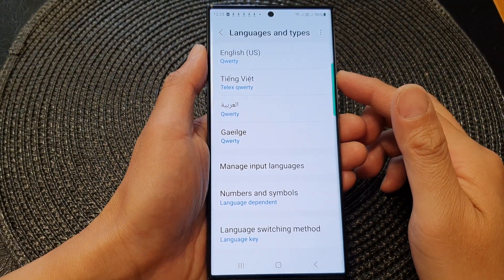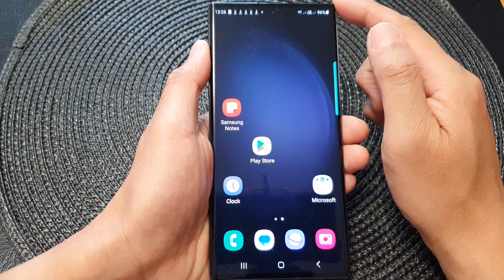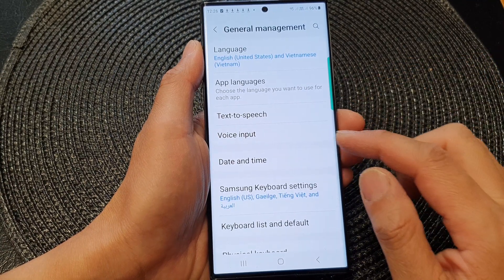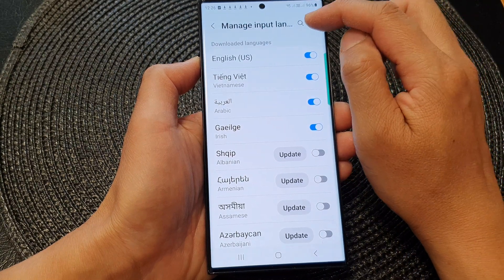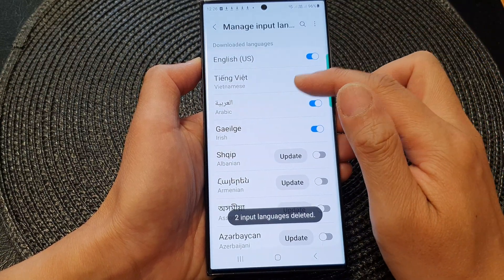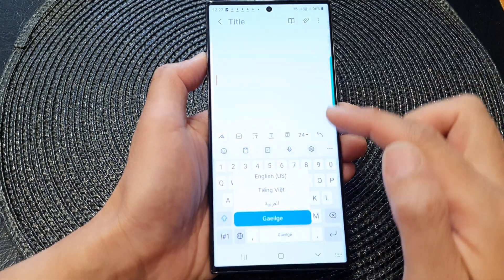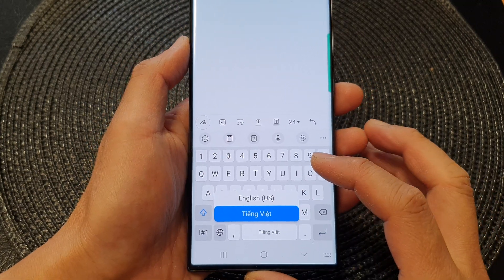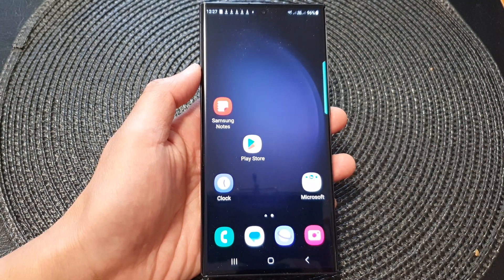Galaxy S23's: How to Delete a Keyboard Language That You No Longer Use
Learn how you can delete a keyboard language that you no longer use on the Samsung Galaxy S23/S23+/Ultra.

In this video, we'll guide you through the process of deleting a keyboard language that you no longer use on your Galaxy S23. Removing unnecessary keyboard languages can help streamline your typing experience and free up storage space on your device.

To begin, go to your phone's "Settings" app and select "General management." From there, choose "Language and input" and then "On-screen keyboard."

Next, select the keyboard app you want to modify, such as "Samsung Keyboard" or "Google Keyboard." In the keyboard settings, look for an option called "Languages" or "Input languages."

Tap on "Languages" and you'll see a list of installed keyboard languages. Locate the language you want to delete and select it. Then, choose "Remove" or "Delete" to uninstall the language from your device.

Deleting a keyboard language that you no longer use serves several purposes. First, it declutters your language options, making it easier to navigate through the available keyboards and select the desired one. Second, it helps optimize your device's storage space by removing unnecessary language data. This can be particularly useful if you're running out of storage or if you want to prioritize the languages you actively use.

By deleting unused keyboard languages on your Galaxy S23, you can streamline your typing experience, improve storage efficiency, and personalize your device to suit your language preferences.